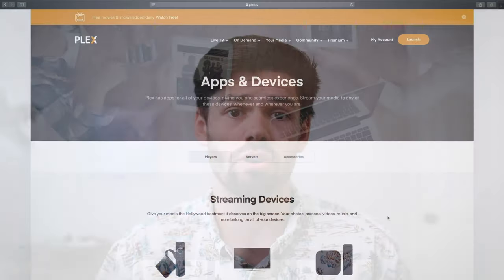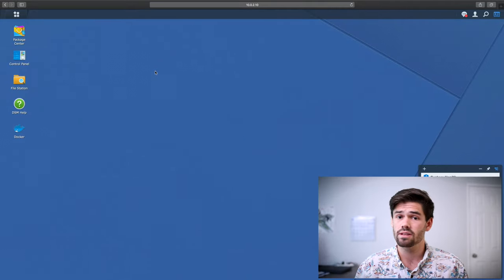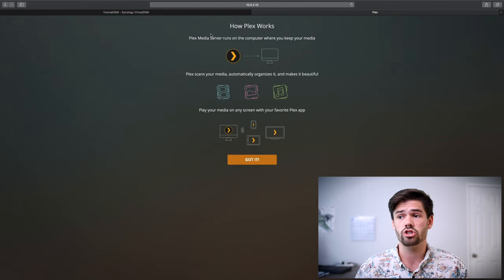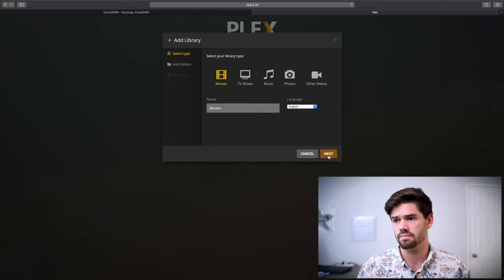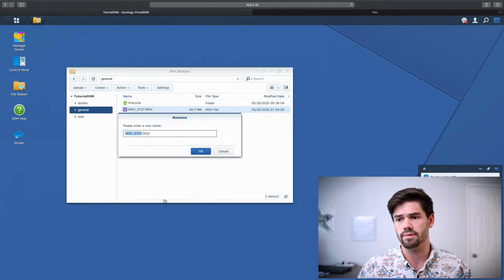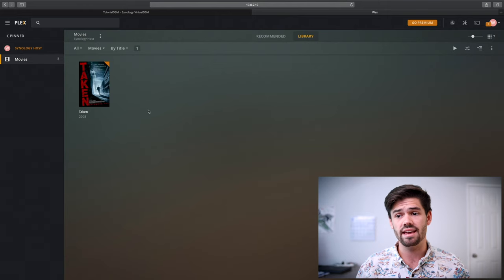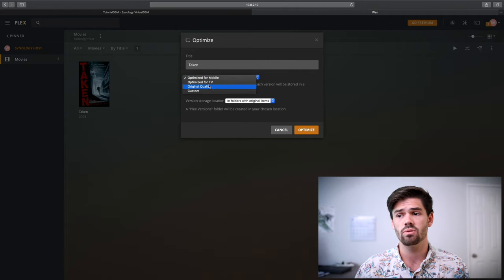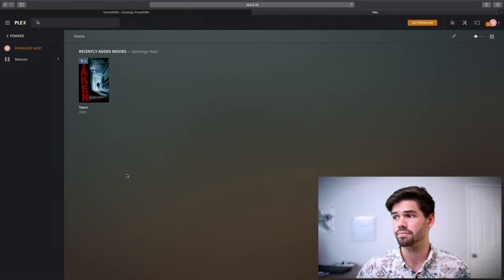How to Install Plex on Synology NAS | 4K TUTORIAL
Plex is an awesome way to view your entire digital media library with a beautiful web interface! Synology NAS can make the perfect host for a Plex Library as they are designed to be always on and have massive amounts of storage. Their lower powered CPUs however do not always support live transcoding a higher resolutions.

Synologys:
6 bays, with performance overhead
Insane Performance!
12 Bays in a Desktop!
Drives:
Going 10GbE:
10GbE ethernet to Thunderbolt 3 adapter